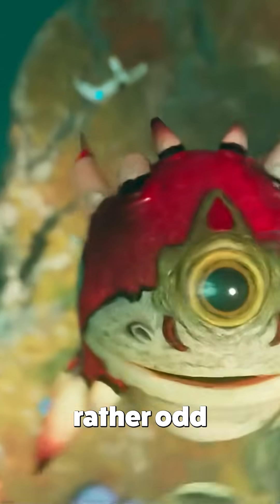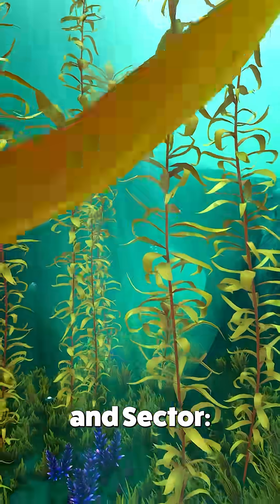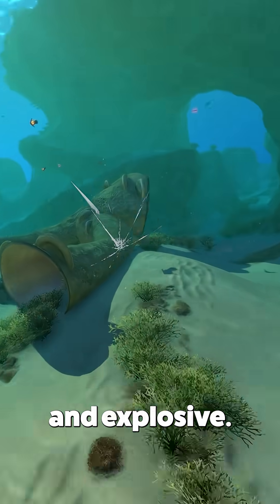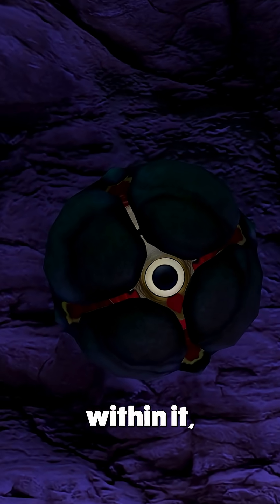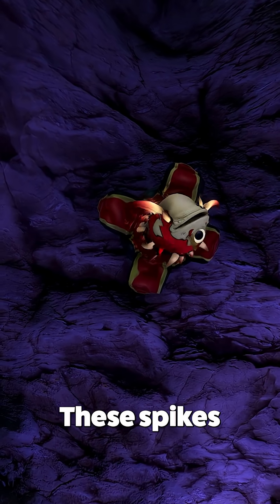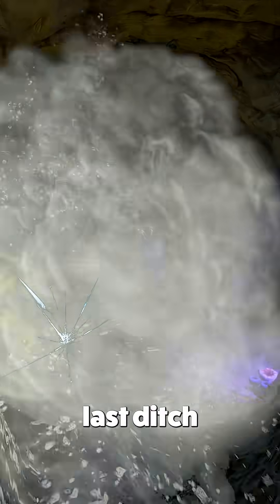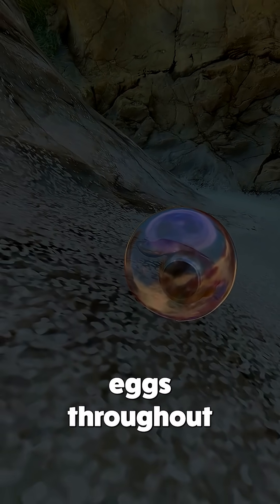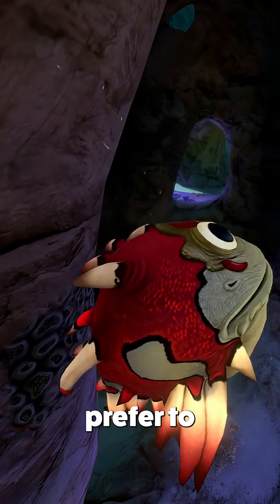The Crashfish's EXPLOSIVE defense in Subnautica.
The Crashfish of Subnautica have a rather odd defence mechanism, but despite this, they are found in caves throughout both the shallows of the crater and sector zero of 4546b. Crashfish will internally generate and secrete sulphur, which makes them extremely volatile, resulting in an amazing underwater explosion. Their local sulphur plants have evolved to feed on on this excreted sulfur, and in turn allows the crash fish to nest within it, forming a symbiosis.